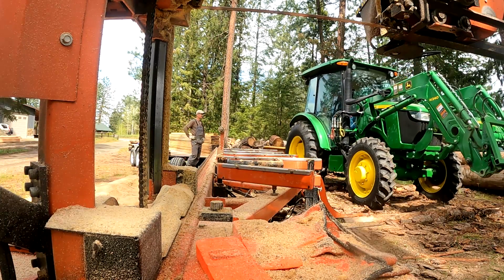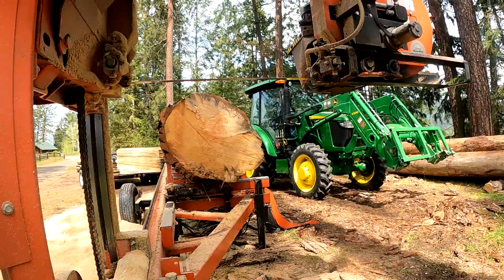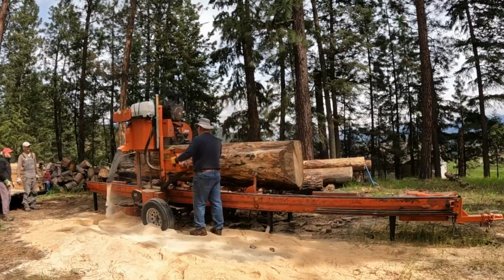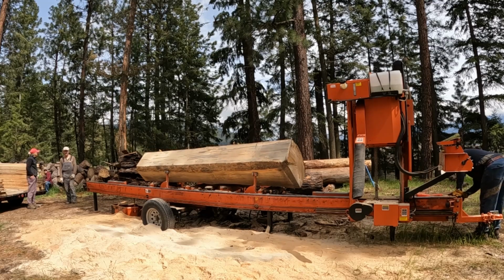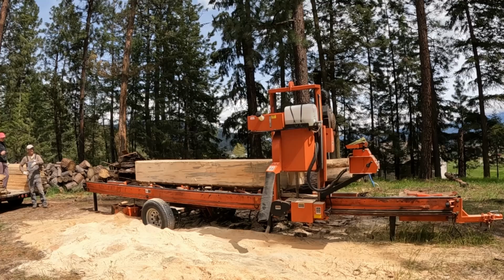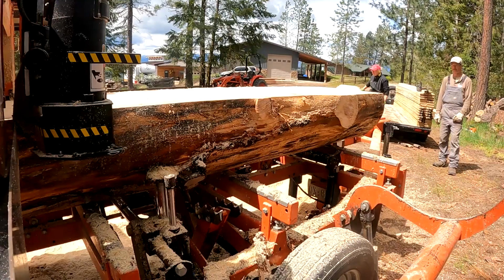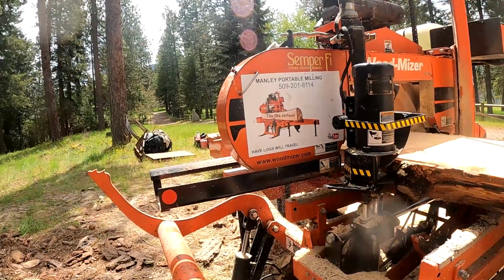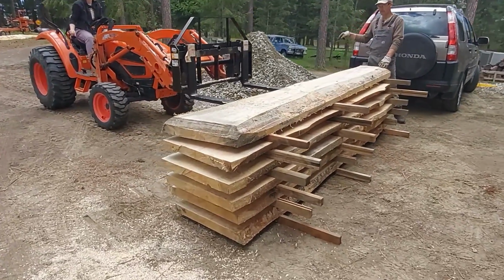Cut WIDER On Your Woodmizer LT40 SAWMILL! Secrets Revealed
In this video I'll show you my neat little trick that will have you milling wider boards on your woodmizer LT40 sawmill!

 If you think the woodmizer lt40 sawmill has a max cut of 24" then you need to check this out!  Let's push it to over 27 inches without modifying anything!

Milling wide slabs is possible on a standard woodmizer LT40 portable sawmill if you know this little trick and have the patience to work through the challenges that will come when milling WIDE slabs!

Worried about EMP?  Stop worrying and get one of these so you won't have to worry

If you are looking for new batteries for an RV of off grid cabin here's a discount code you can use!!  and at checkout use the Coupon Code of OldJarhead and you'll get 10% off!

Thinking about getting a Hom Freeze Dryer?  Check this out!